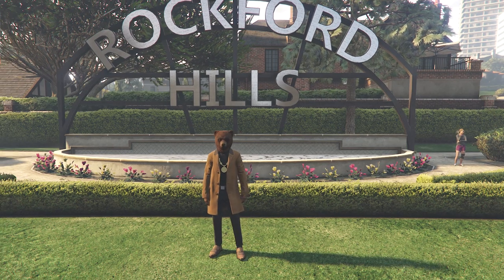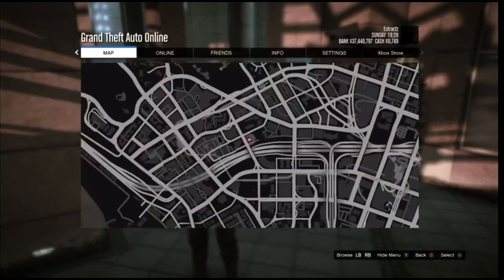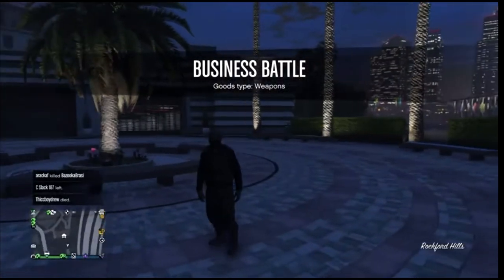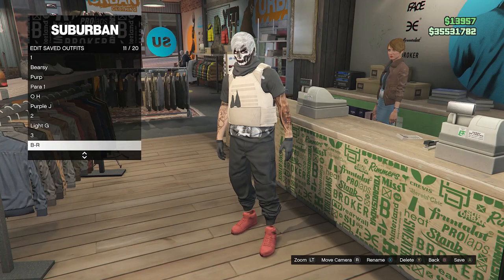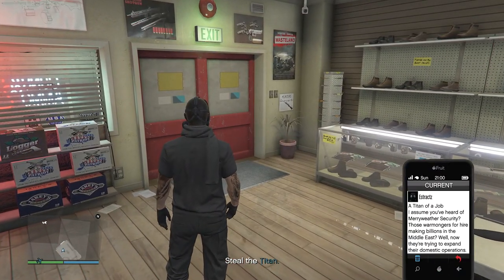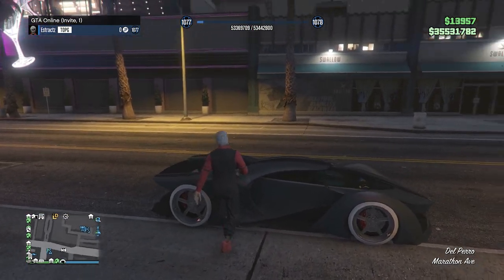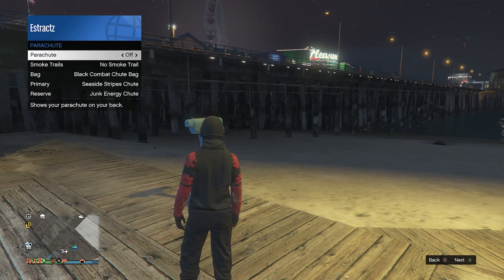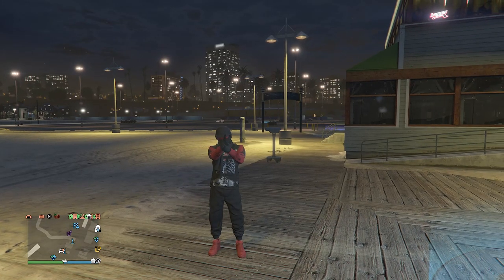Easy Black Joggers Ripped Shirt Glitch Tryhard Modded Outfit (No Transfer) (GTA Online)